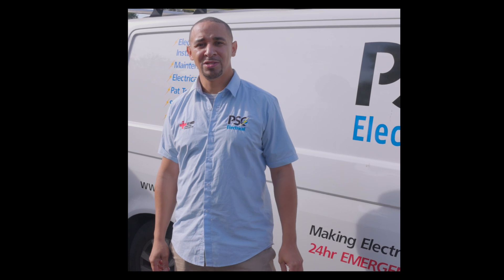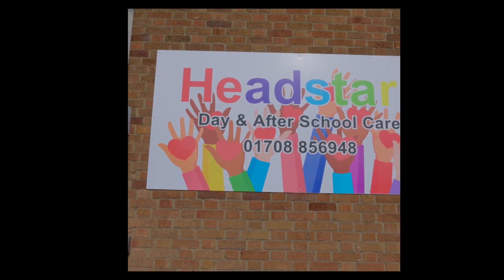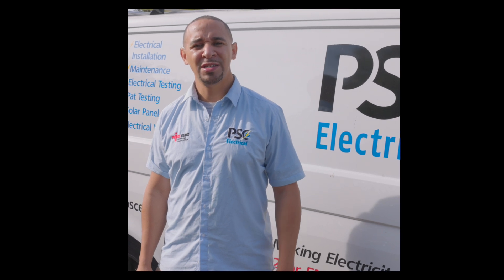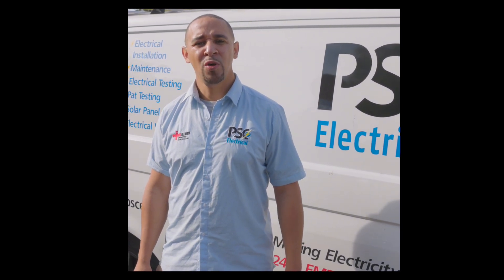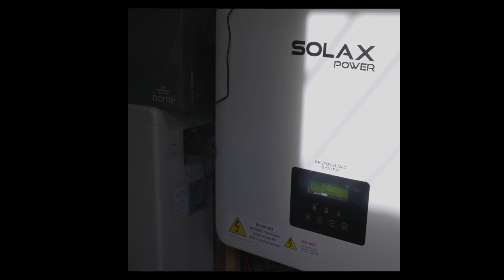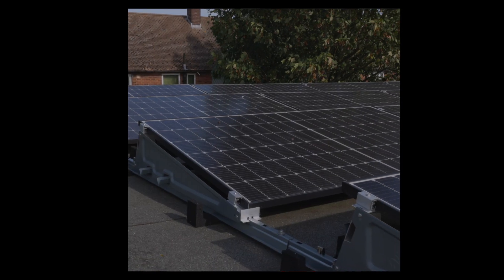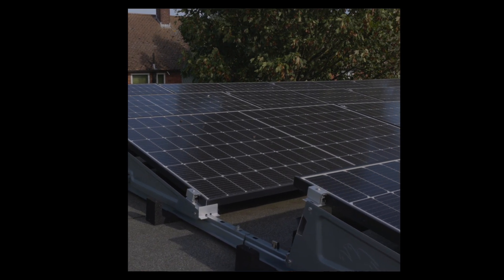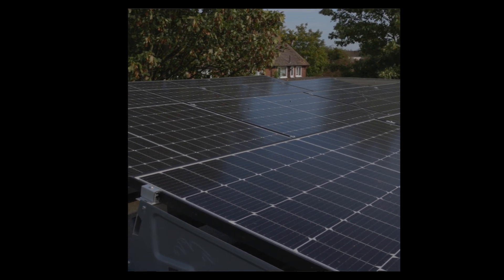Are solar panels worth it?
Looking for a way to save money on your energy bills and reduce your carbon footprint at the same time?

Look no further than solar energy!

Solar panels can help you save thousands of pounds each year on your electricity costs, and they're good for the environment too.

Plus, with the cost of solar panels coming down all the time, it's easier than ever to make the 𝘀𝘄𝗶𝘁𝗰𝗵 𝘁𝗼 𝘀𝗼𝗹𝗮𝗿.At PSC we offer a variety of solar panel installation options to fit your needs and budget.
Putting you, 𝘰𝘶𝘳 𝘤𝘶𝘴𝘵𝘰𝘮𝘦𝘳 𝘧𝘪𝘳𝘴𝘵.We'll work with you to design a custom solar system that meets your energy needs and helps you save money.

We'll help you see how much you can save by switching to solar!